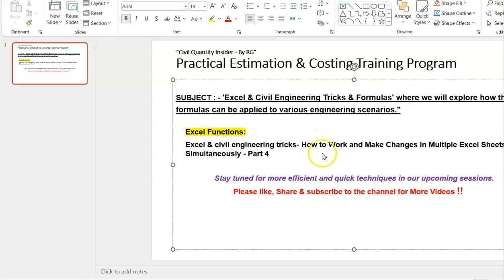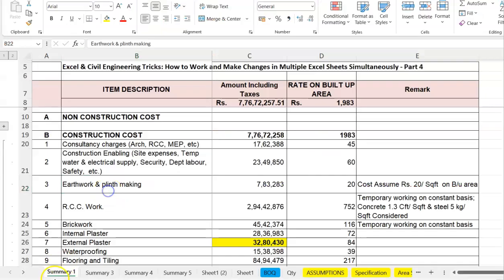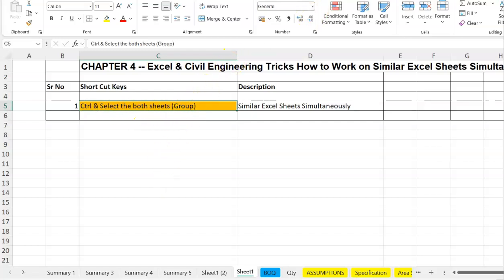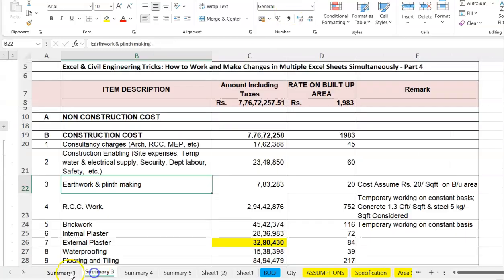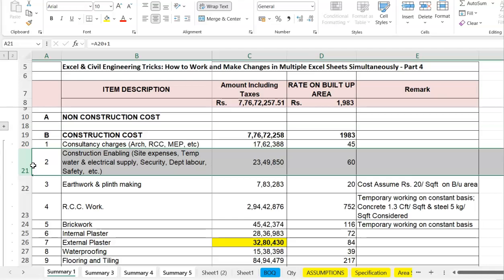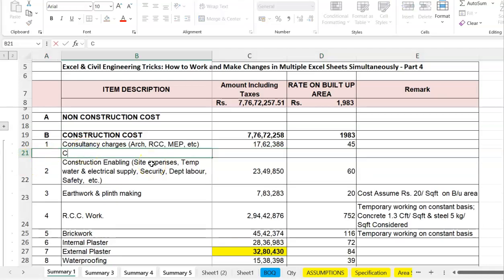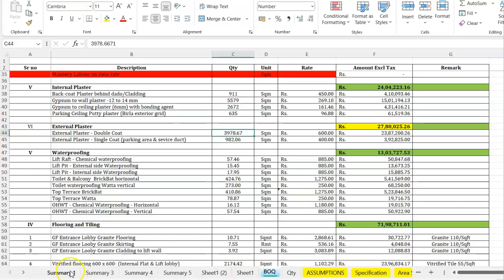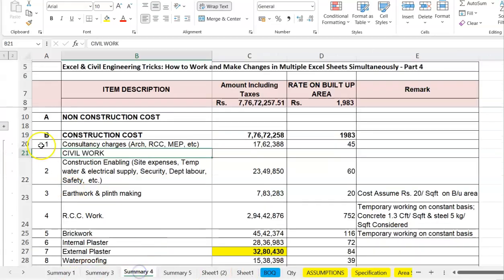Excel tricks- How to Work and Make Changes in Multiple Excel Sheets Simultaneously - Part 4